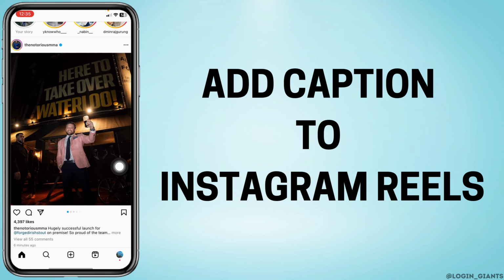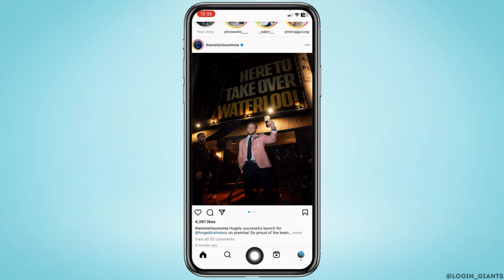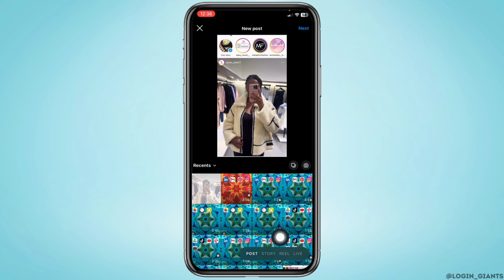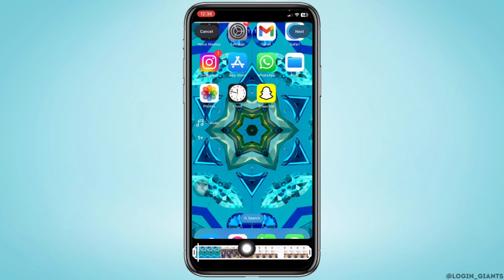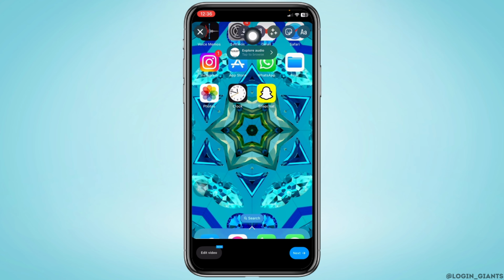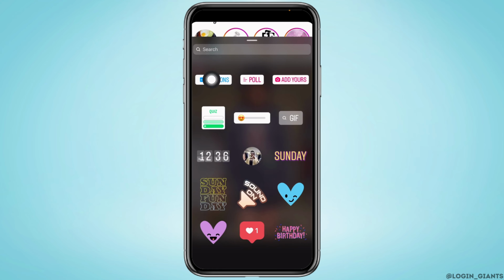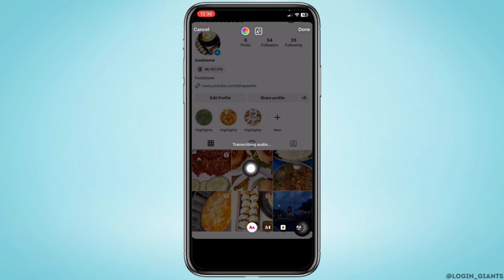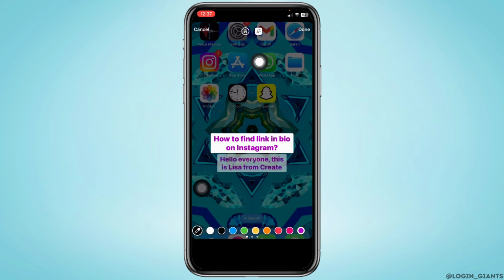How to Add Captions to Instagram Reels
🎥 Make your Instagram Reels more engaging and accessible by adding captions! In this step-by-step guide, we'll show you how to easily incorporate captions into your Reels, allowing you to reach a wider audience and make your content more inclusive.

Learn how to use Instagram's built-in captioning tools or explore third-party apps to create eye-catching captions for your Reels. Whether it's for storytelling, emphasizing key points, or providing accessibility, captions can take your Reels to the next level.

In this tutorial:
0:00 - Introduction
0:05 - How to Add Captions to Instagram Reels

Enhance your Instagram Reels with captions and elevate your content game. Watch this video to discover the ins and outs of captioning your Reels effectively.